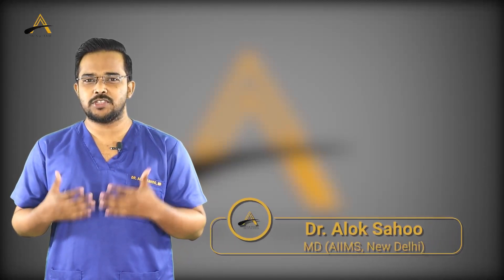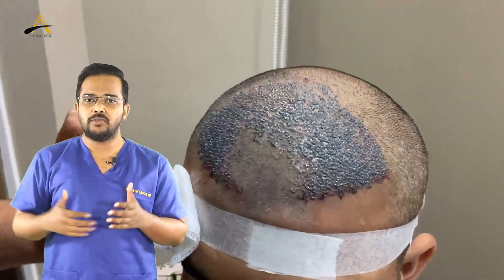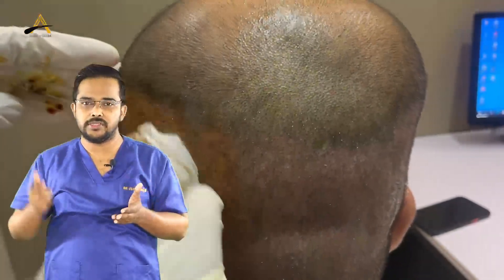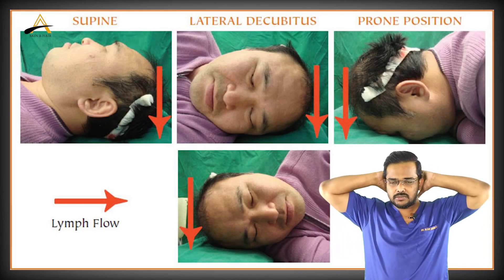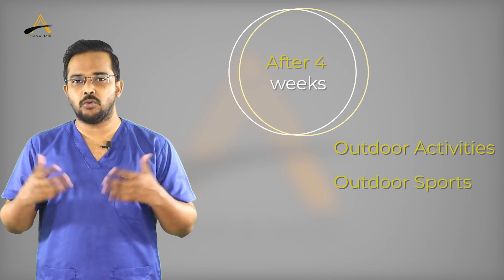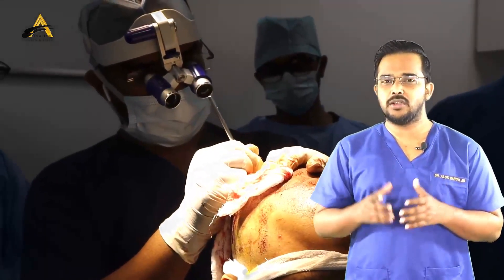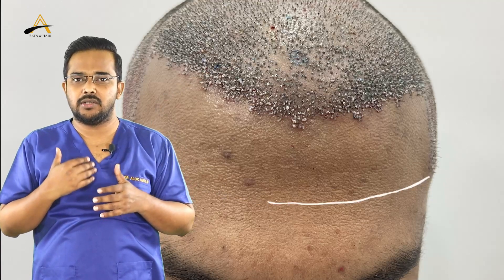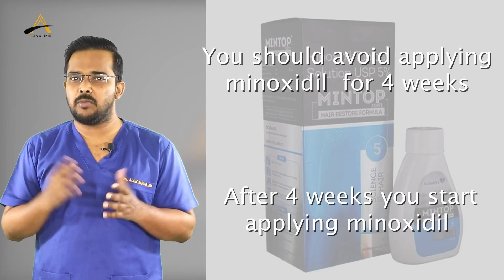Post-Operative Hair Transplant Instructions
Aftercare is just as important and ensures hair transplant success. This video is all about post-operative care after your hair restoration procedure.

Certain medications are given immediately before hair transplantation procedures like antibiotics, painkillers, probiotics [to prevent loose motion caused due to antibiotics], and antacids [to prevent acidity]. These medications are to be continued for 5 days post-surgery.

Local care should be given to the transplanted area and the donor area. Normal saline should be sprayed in the transplanted area every 1 hour from morning till you go to bed, to keep the graft hydrated and to prevent crust formation.

Bandage removal should be done on the 2nd day of the surgery either by yourself or from the clinic. The donor area is to be cleaned with Betadine liquid followed by the application of topical antibiotics cream.

You should sleep in a supine position that you have to lay on your back and the head end should be elevated by putting on 1 or 2 pillows, for initial 2 to 3 days.  The same position goes for transplantation done in the temple area. But if the transplantation is done on the crown area and not the front then you can sleep in the prone position. You can also use a travel pillow for initial 2 to 3 days.

To prevent swelling on the forehead area, massage from the center to the periphery of the forehead region from 2nd day. Avoid head bending down position while using electronic devices to prevent swelling over the forehead.

Post-transplant initial 48 to 72 hours avoid any kind of physical activities to prevent the increase of blood flow subsequently leading to bleeding. After 72 hours you can start doing normal walking and yoga but not strenuous exercise. After a week, once the head wash is done, you can start with a normal routine but the intensity should be in a graded manner. After 4 weeks, you can start doing outdoor activities, sports, and swimming. Avoid using a helmet before 4 weeks.

Ideally, avoid smoking and alcohol to prevent delayed healing and any detrimental effect on graft regrowth. Completely stop smoking 1 week before surgery and 1 week after surgery. Avoid alcohol 2 to 3 days before surgery and 5 days after surgery.

Avoid going outdoors for 48 to 72 hours. After that when you go outside, use a surgical cap by wearing it from front to back and doing removal from back to front. On top of the surgical can, you can use a loose normal cap too.

Be careful while entering the car or your home because due to anesthesia the scalp may remain numb for 1 to 2 days.

After 7 days you can start taking finasteride, use regular shampoo, and vitamin supplements, and have a good protein-rich diet.

You should avoid applying minoxidil for the initial 4 weeks.

Dr. Alok Sahoo, M.D.(AIIMS, New Delhi), is a renowned hair restoration surgeon and Dermatologist (Skin Specialist) in New Delhi. He has completed his MD (Dermatology & Venereology) from the most prestigious medical institution in India, AIIMS (New Delhi).
Dr. Alok Sahoo is a skilled surgeon who has chosen to devote the majority of his practice to the art and sciences of hair restoration and is committed to helping his patient transform into happier and more confident versions of themselves through hair restoration. Dr. Alok uses a simultaneous graft placement technique (Real-time FUE) using a dull needle implanter to ensure a No root touch technique and 100% graft survival.  He specializes in male hair transplantation, hairline restoration, female hair restoration, crown reconstruction, corrective hair transplantation, hair transplantation over the scar, beard, eyebrow reconstructions, etc. He aspires to make his patients happy with result-oriented treatment.
This channel is dedicated to educating the general public and has been a platform for Dr. Alok to share his expertise through various educational videos related to hair restoration.